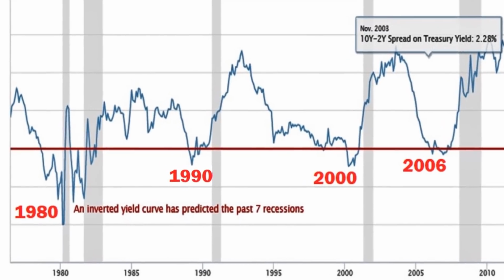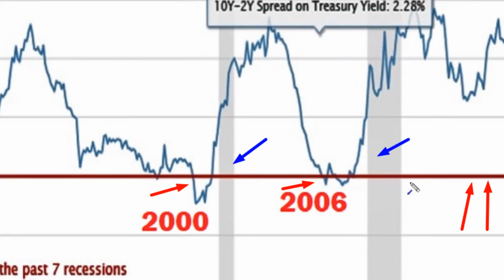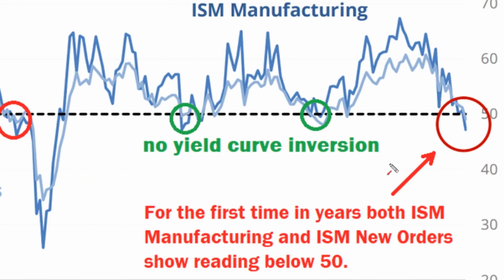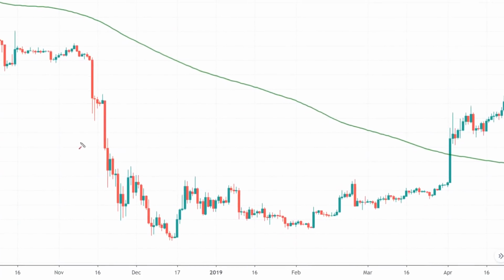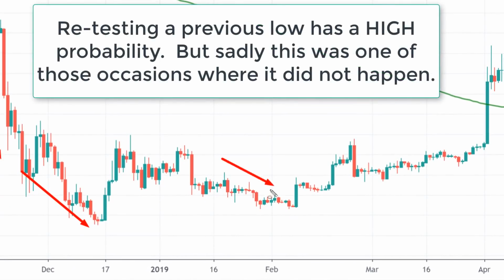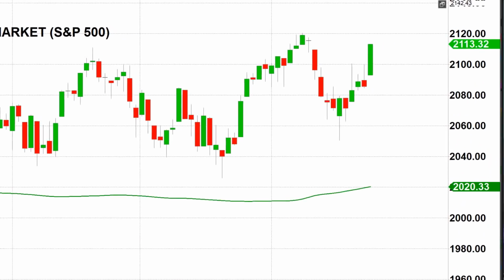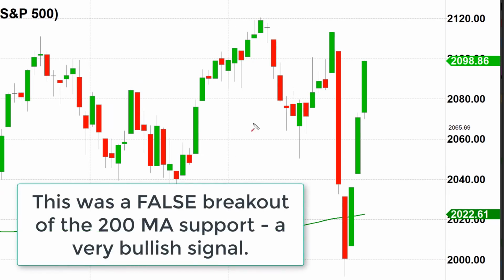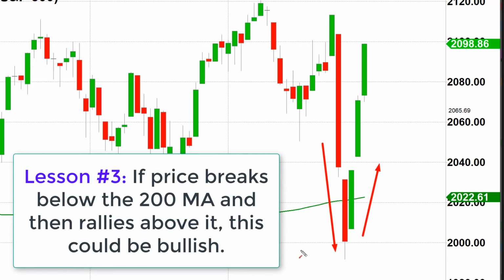3 More Predictions I Got BADLY Wrong (please learn from them)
3 more predictions I got badly wrong. We look at the charts of Bitcoin and the stock markets.